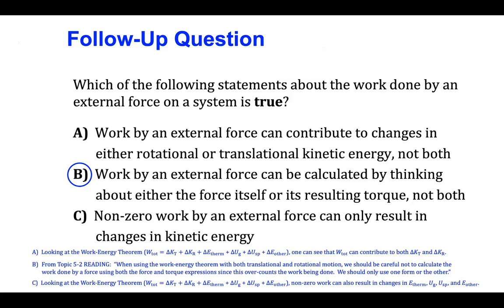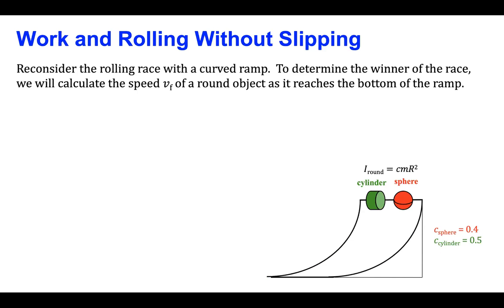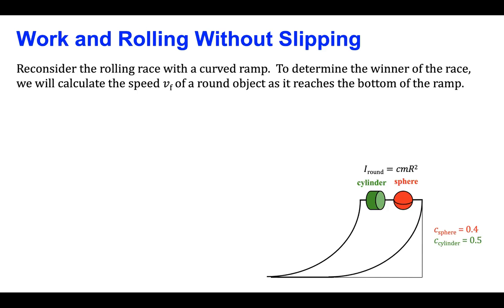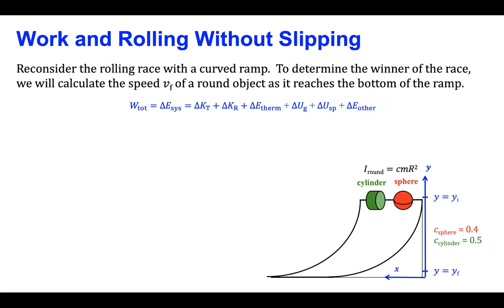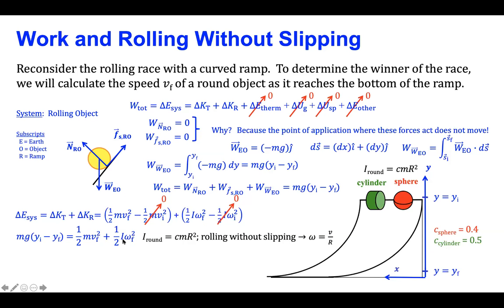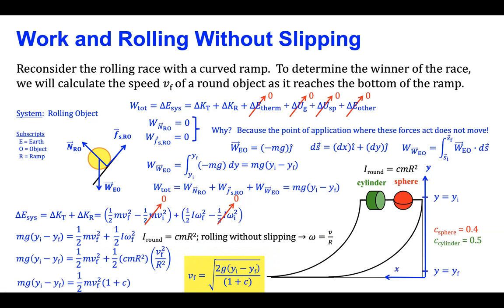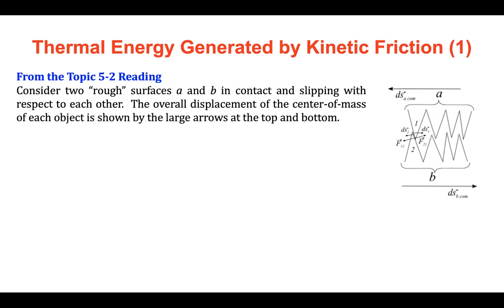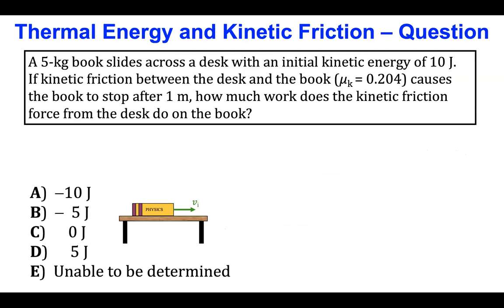Topic 5-2 part 4